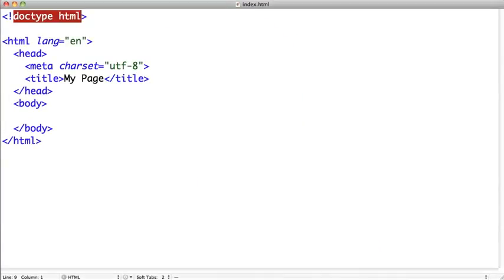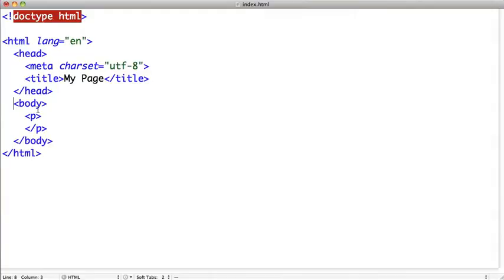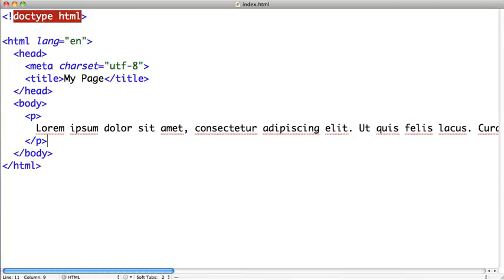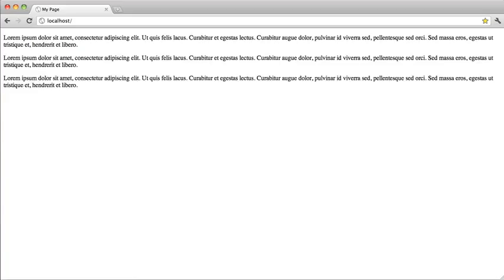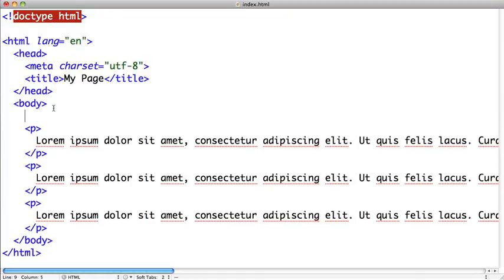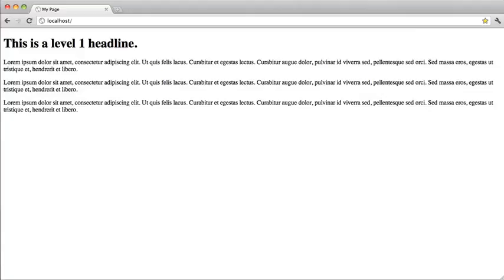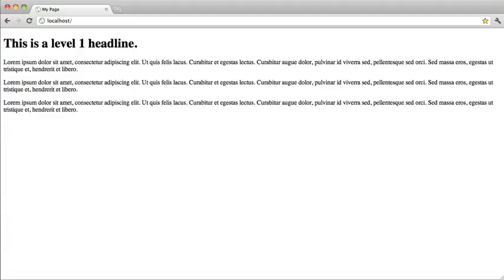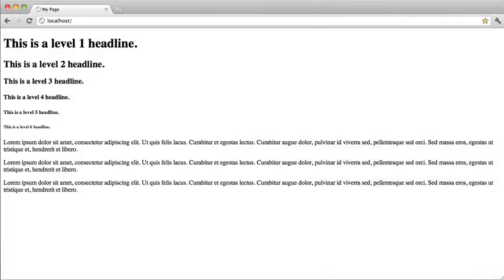Paragraphs and Headlines